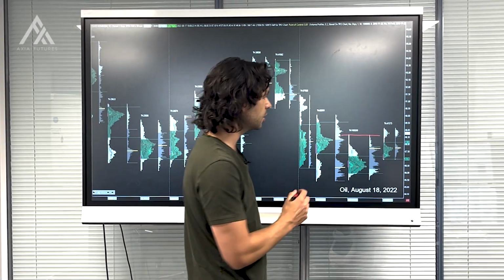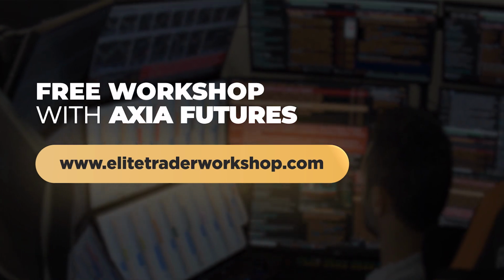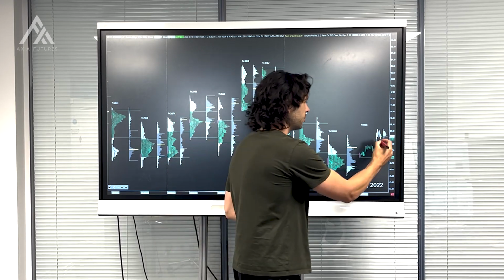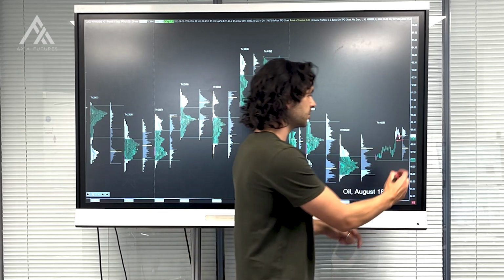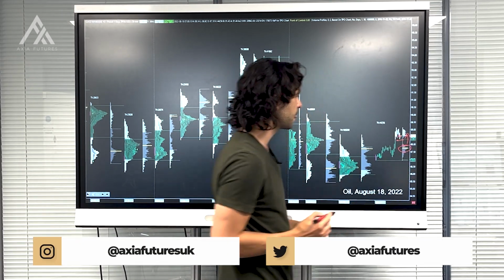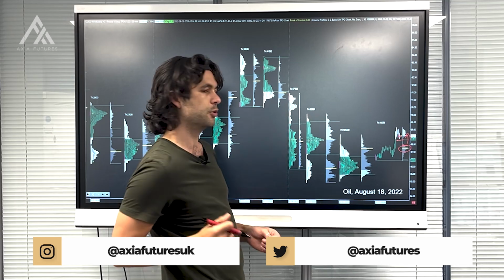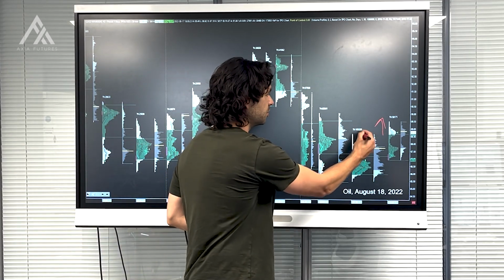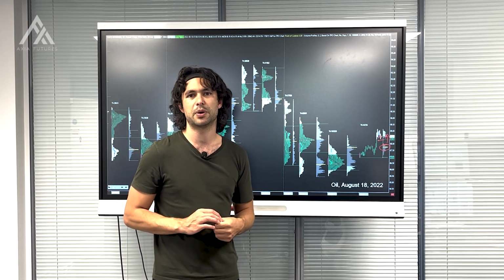BEST SQUEEZE STRATEGY / in 3 minutes 🕜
The moment we break a developed range, high expectations are set for the larger time frame participants. The expectation is clearly for the continuation. But what if that continuation does not come? What are the signals for us to get long for the squeeze of those who got short?

First, the moment the market bid from the breakout zone, he waited for the structure to be confirmed. Sellers produced a tail, a sign that some sellers are still in control. The moment we started to auction into the tail, this was our second signal to consider. Now, it was all about time and volume being developed in the location of the tail. And then ... well, watch the video to find out about the last signal of the squeeze.